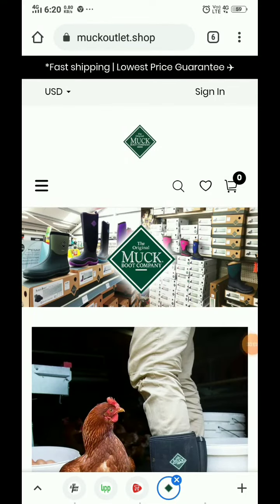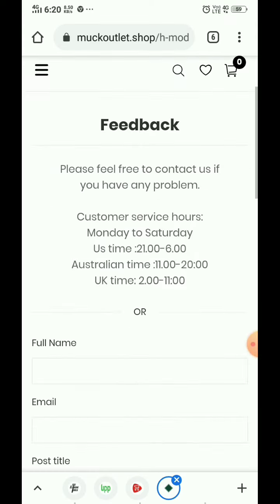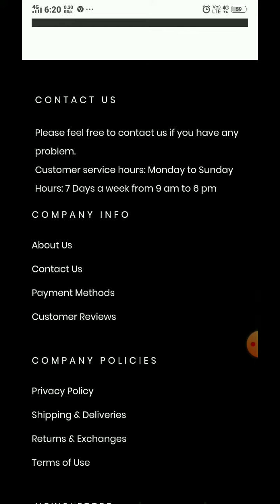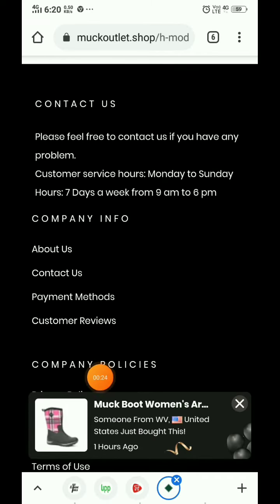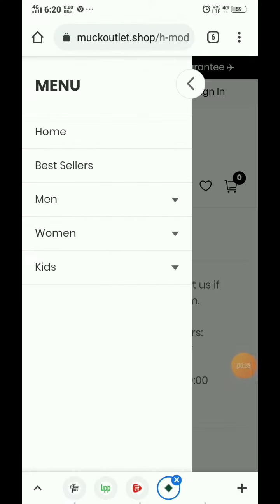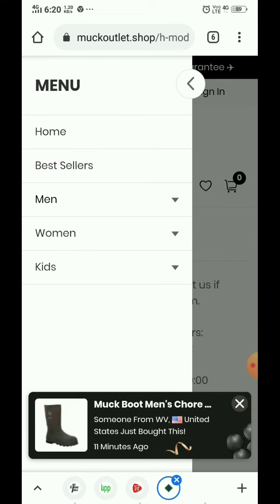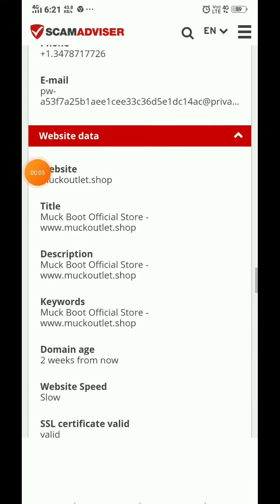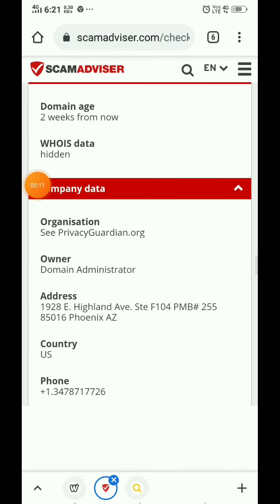Muckoutlet.shop with Proof Review | SCAM or REAL ? 😲 Muckoutlet reviews